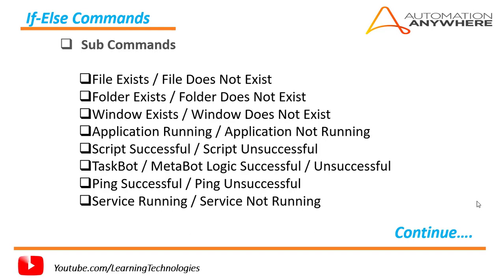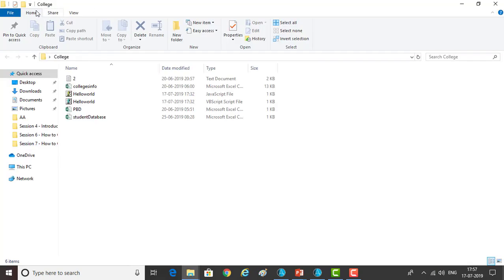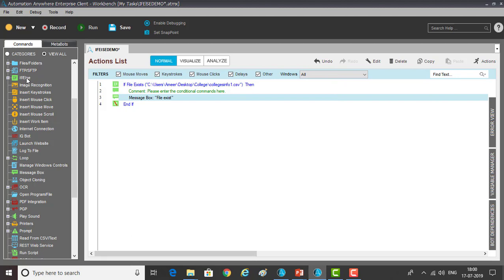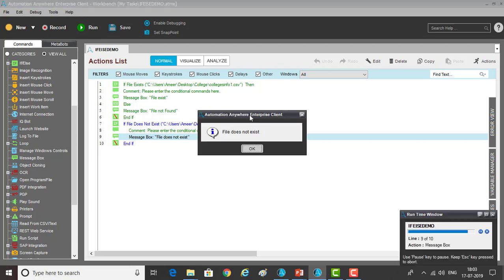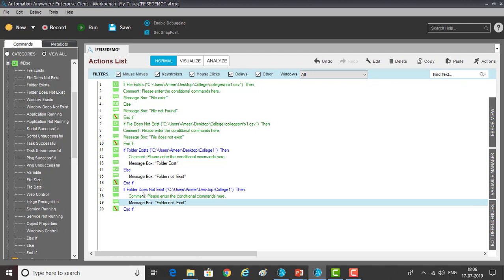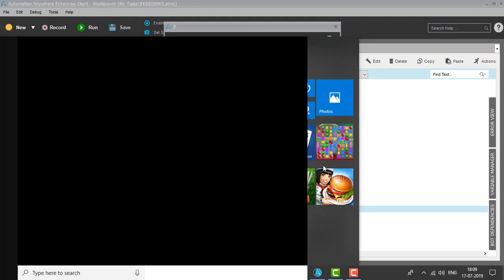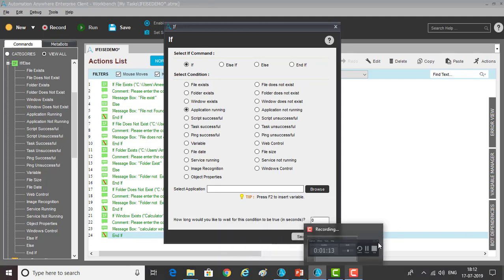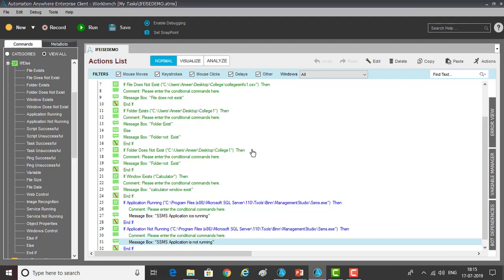Automation Anywhere Tutorials || Session 10 A - Working with IFELSE Commands (Detailed)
how to work with IF/ELSE commands using Automation Anywhere Enterprise.

Subcommands:
File Exists / File Does Not Exist
Folder Exists / Folder Does Not Exist
Window Exists / Window Does Not Exist
Application Running / Application Not Running

in the next continuation video, we will learn below subscommands
Script Successful / Script Unsuccessful
TaskBot / MetaBot Logic Successful / Unsuccessful
Ping Successful / Ping Unsuccessful
Service Running / Service Not Running